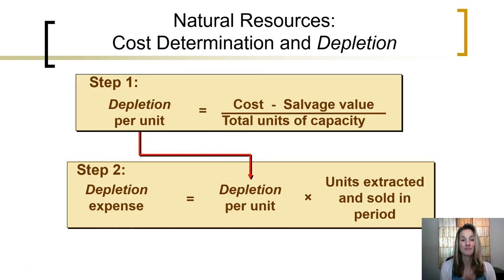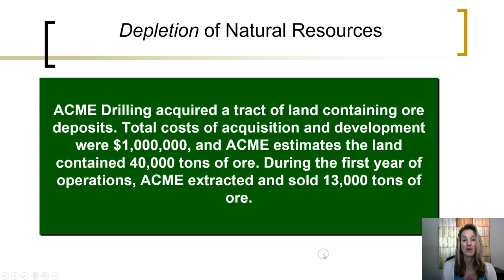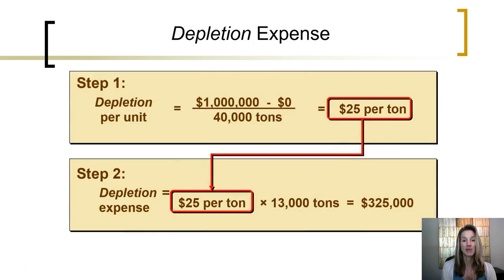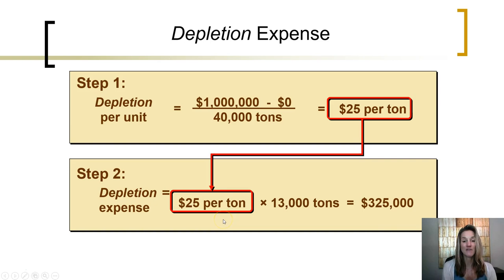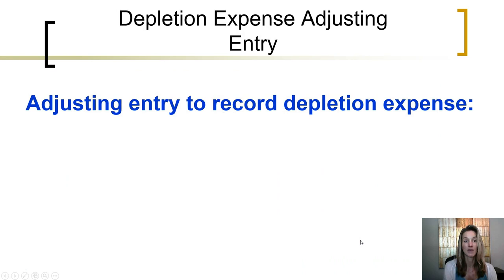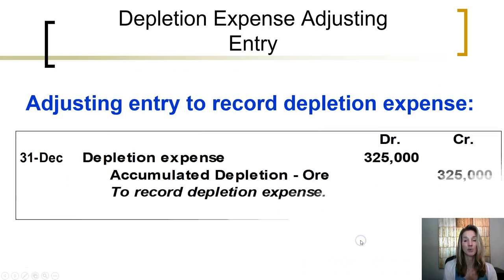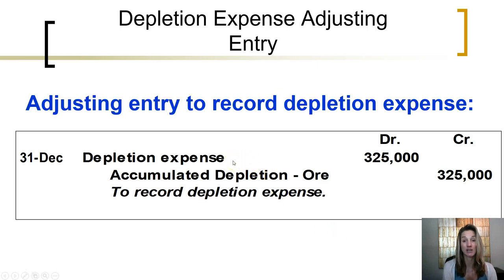Natural Resources ch10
Financial accounting discussion of the accounting and journal entries for the use of natural resources (depletion expense).